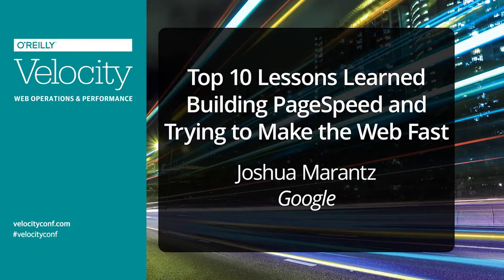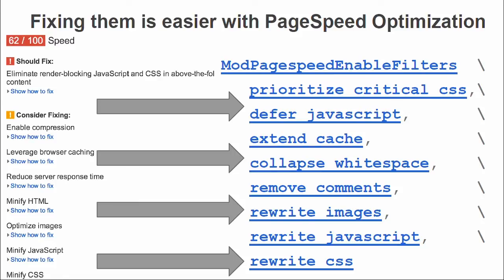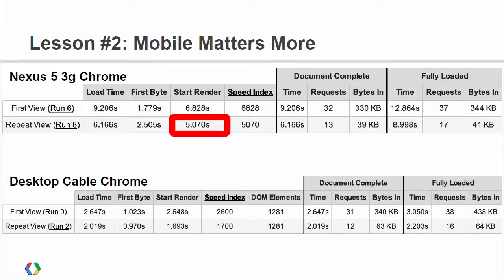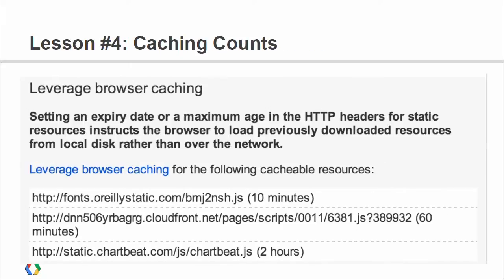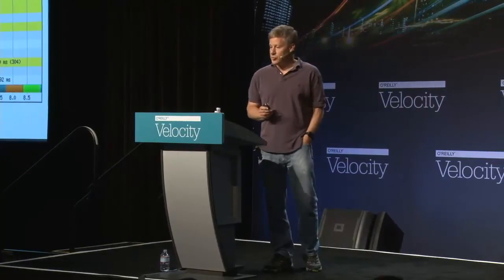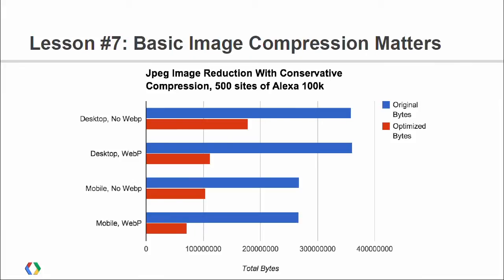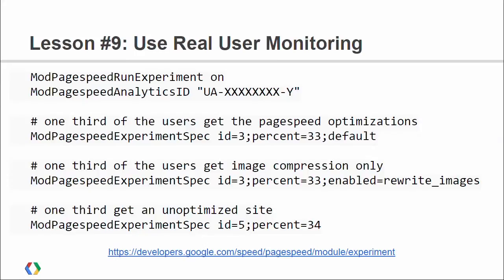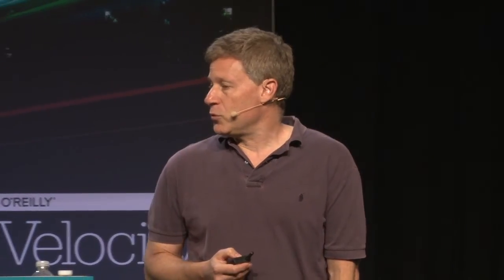Joshua Marantz: "Top 10 Lessons Learned Building PageSpeed..." Keynote - Velocity Santa Clara 2014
Joshua Marantz's keynote from the 2014 Velocity Conference in Santa Clara, CA: "Top 10 Lessons Learned Building PageSpeed and trying to Make The Web Fast".

Making the web fast feels like boiling an ocean, but that hasn't stopped us from trying.

Five years ago Google released PageSpeed Insights to analyze and suggest improvements for web sites. Four years ago we released mod pagespeed to implement those suggestions automatically, so every web site can get the basics right with less human effort, putting decent performance within the range of mortals. We'll discuss some of the lessons have have learned over the years. Where has PageSpeed has been effective? How do we balance our reliance on tools against learning and implementing best practices to create great websites?

Photo of Joshua Marantz
Joshua Marantz
Google
Joshua Marantz is a software engineer at Google, where he is tech-lead of mod_pagespeed, a project to build an open-source Apache module for automatically improving website latency and reducing bandwidth consumption by rewriting HTML, CSS, Javascript, and Images. At Google he has also worked on latency improvements in web caching infrastructure and scalable social networking. Prior to Google, Josh spent 20 years in the Electronic Design Automation industry, much of it working on accelerated functional simulation. He holds BS and MS degrees from MIT, in Computer Science and Engineering, and Electrical Engineering and Computer Science.